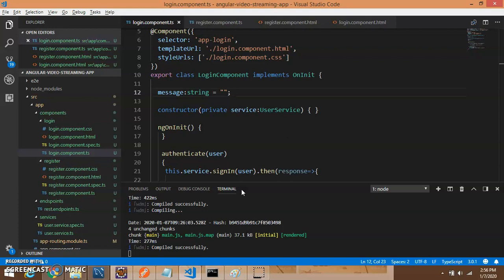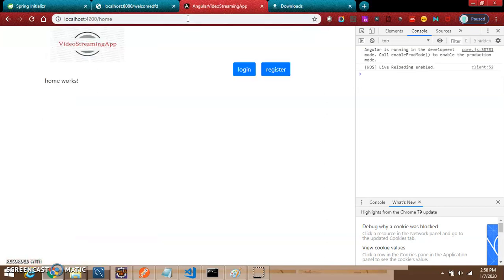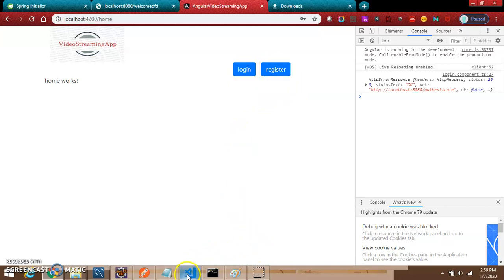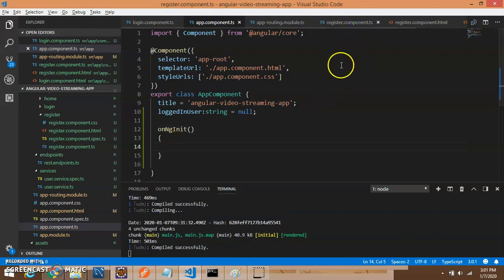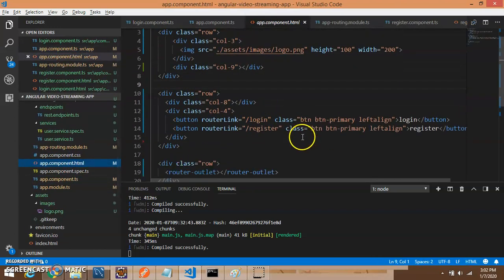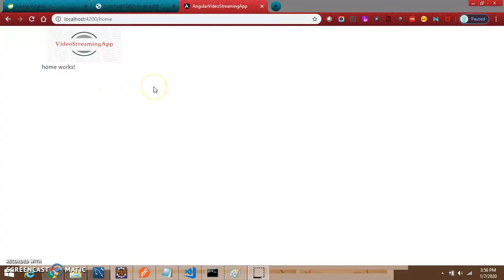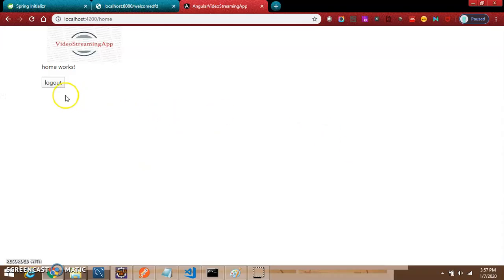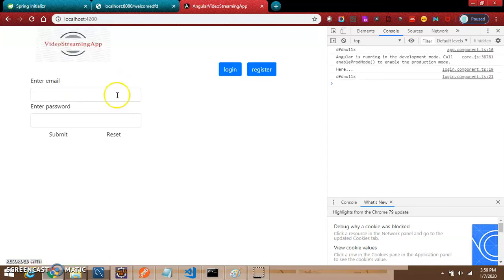Part 7 | User login & logout functionality in Angular | REST API